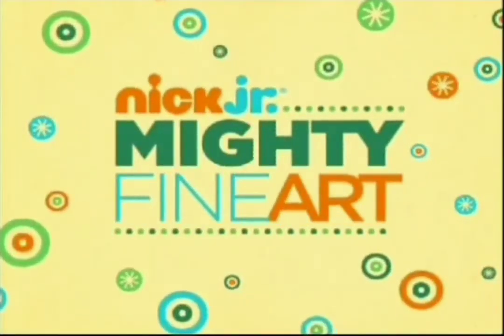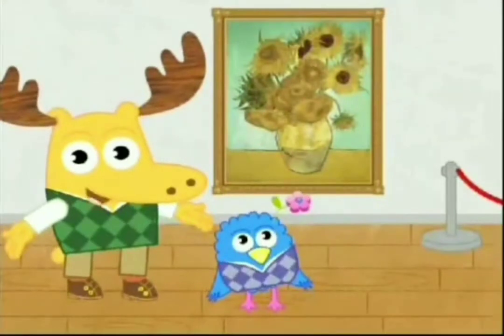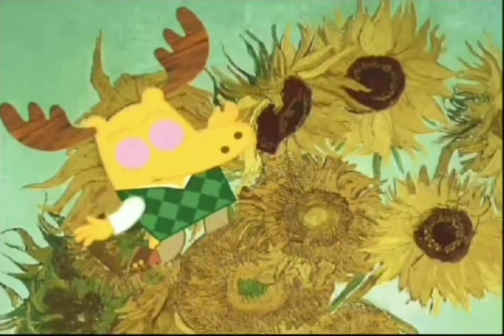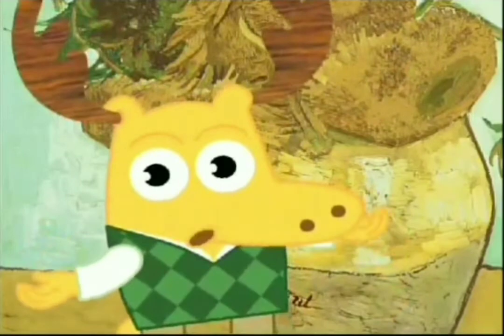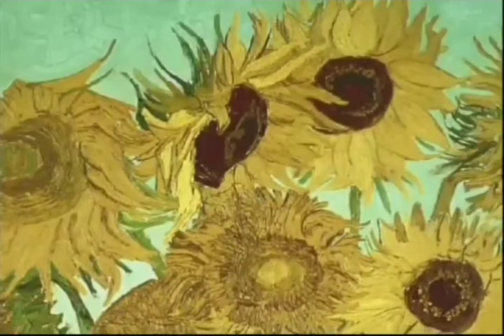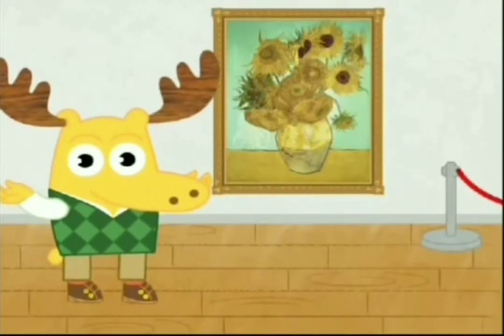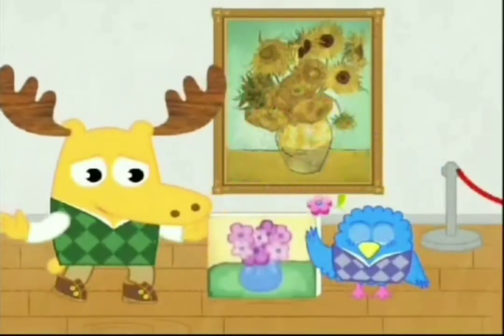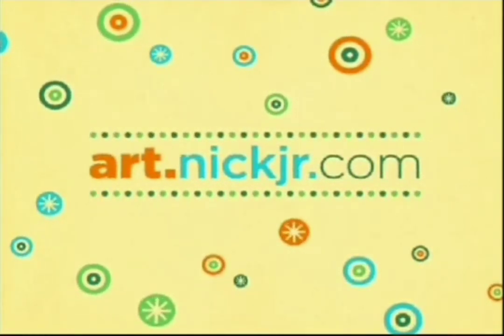Nick Jr Mighty Art: Vincent Van Gogh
Credit to Rare Noggin Stuff

If you haven't noticed, in the promos I recently uploaded, the audio was out of sync. So I am gonna reupload the ones that are out of sync and also for the promos I upload, I will fix the audio in a video editor and upload them.